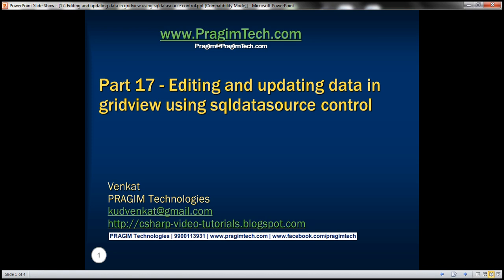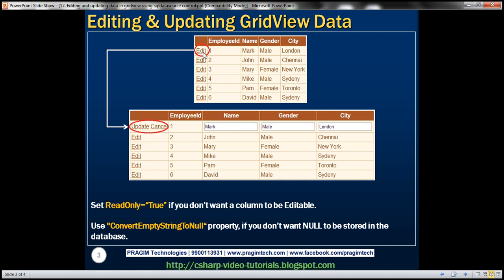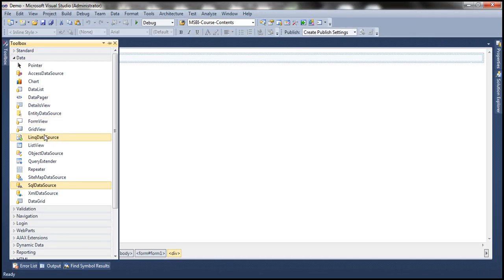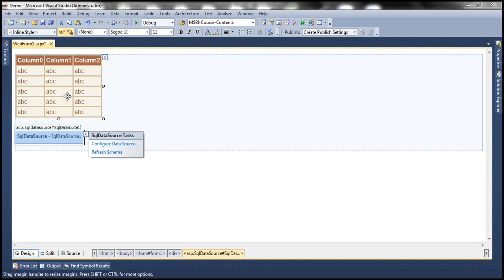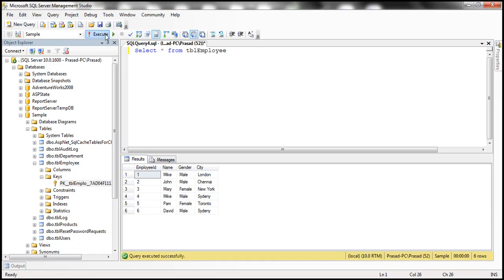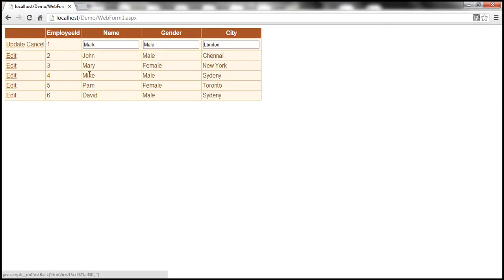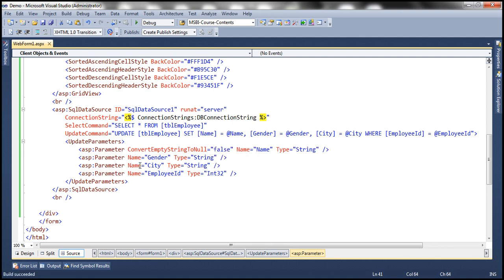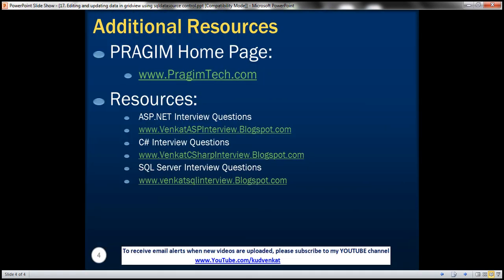Editing and updating data in gridview using sqldatasource control - Part 17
In this video we will discuss about editing and updating data in gridview control using sqldatasource control

We will be using tblEmployee table for this demo. SQL script to create and populate this table with sample data is available in Part 13 of asp.net gridview tutorial.

Create an asp.net web application. Drag and drop a sqldatasource control and a gridview control on webform1.aspx.

Configure "SqlDataSource1" control
1. Right click on "SqlDataSource1" control and select "Show Smart Tag"
2. Now click on "Configure Data Source" link
3. Select connection string, from the dropdownlist on "Choose your data connection" screen. You need to have a connection string specified in web.config file.
4. Click Next
5. On "Configure the Select Statement" screen, select "tblEmployee" table from dropdownlist.
6. Click on "Advanced" button
7. Select "Generate INSERT, UPDATE and DELETE statements" checkbox and click OK
8. Click Next and Finish

Now flip "WebForm1.aspx" to "HTML Source" mode. Notice that, the wizard has automatically generated INSERT, UPDATE and DELETE statements. Since, we only want to enable the gridview control to eidt and update data, get rid of InsertCommand, InsertParameters, DeleteCommand, and  DeleteParameters.

Now let us associate "SqlDataSource1" control with "GridView1" control
1. Right click on "GridView1" control and select "Show Smart Tag"
2. Select "SqlDataSource1" from "Choose Data Source" dropdownlist
3. Select "Enable Editing" checkbox. At this point "Edit" button should appear on the gridview control.

Now run the application. Click "Edit" button. Notice that "Update" and "Cancel" buttons are displayed, when the row is in EDIT mode. Also, notice that except "EmployeeId", all the other columns display a TextBox control, so the user can change data. By default, bound fields display a textbox control as the editing interface. It makes more sense to display a dropdownlist control as the editing interface, for "Gender" and "City". We will discuss about doing this in a later video session.

EmployeeId column is the primary key, and it is unusal to change key column values. Notice the HTML of the gridview control. The bound column that displays "EmployeeId" is marked with ReadOnly="True". This is the reason EmployeeId is not editable, when the row is in EDIT mode.

1. Click "Edit" button in a row
2. Delete the value in "Name" column
3. Click "Update"
4. Check the data for this column in the database.

Notice that NULL is stored. This is because, "BoundField" and "UpdateParameters" has a property "ConvertEmptyStringToNull". This property is true by default. If you want to store an "EmptyString" instead of NULL, set this property to false.

This property need to be set at both places.
1. On the BoundField and
2. On the respective update parameter